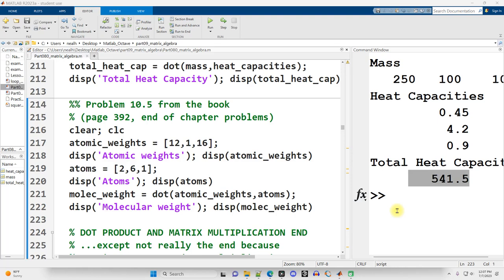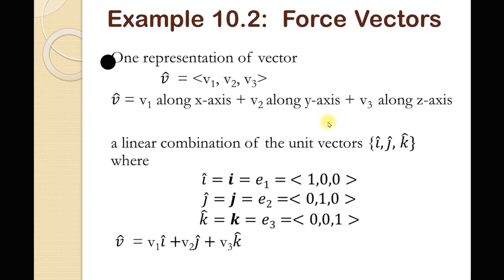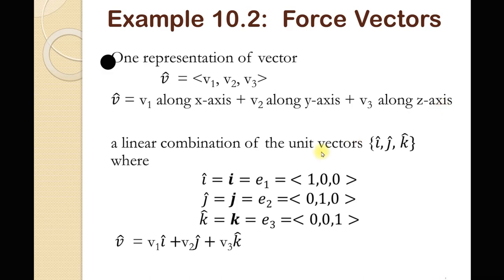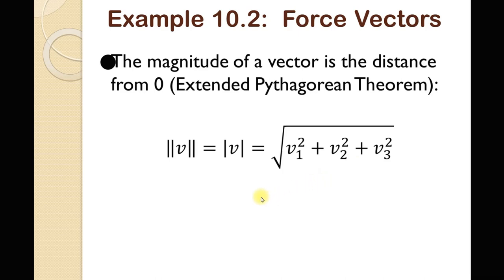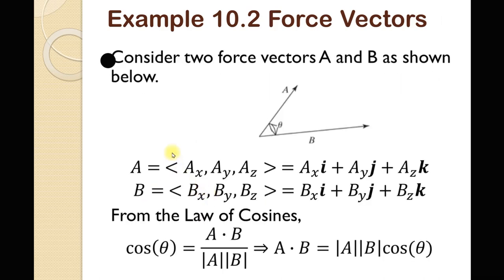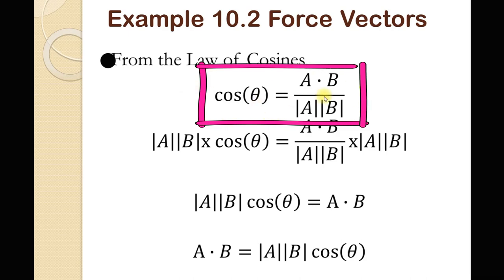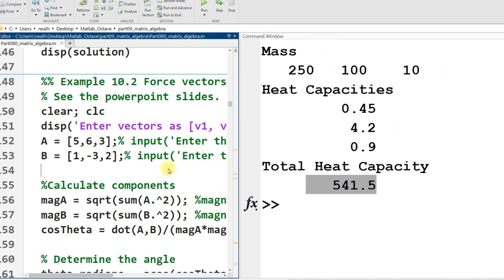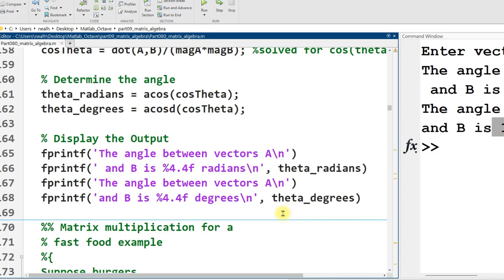Matlab: Force Vectors & the Law of Cosines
This video shows more applications of the dot product, specifically involving vectors and the Law of Cosines to find the angle between vectors. All the code works in Octave exactly as it's shown here in Matlab. This video is part of a series comprising a complete introductory course in Matlab / Octave.

A direct link to the code used in this video is here:
Part080_matrix_algebra.m